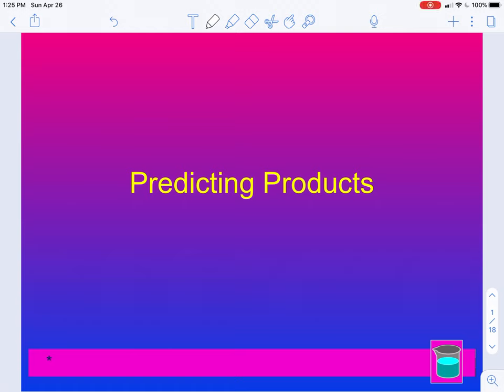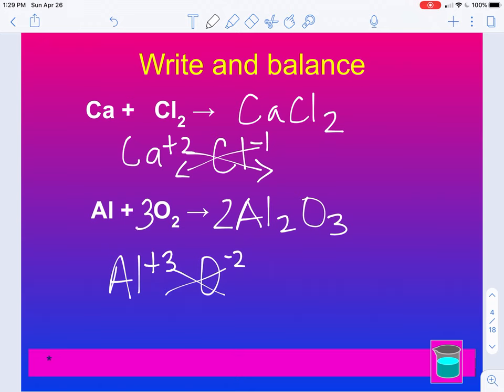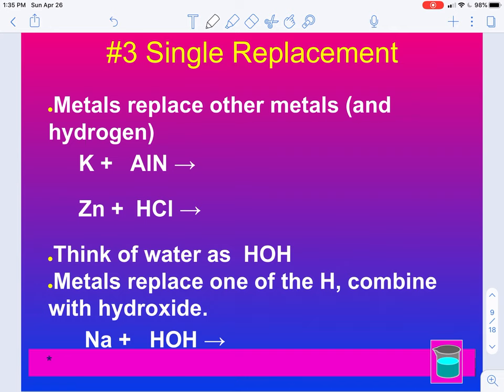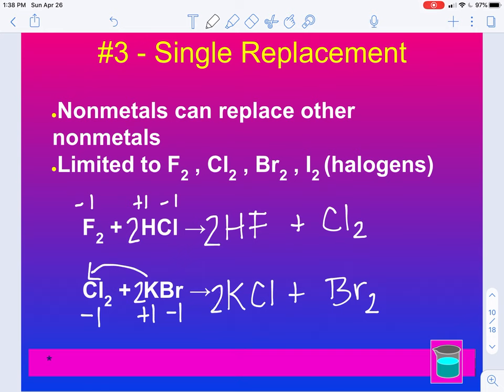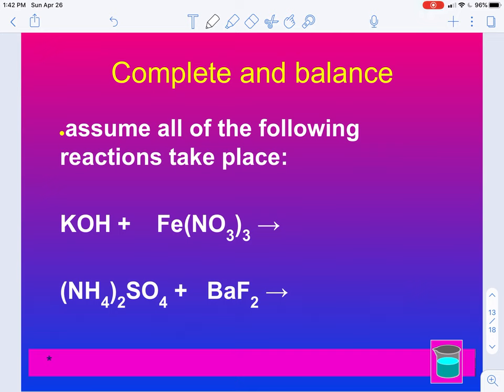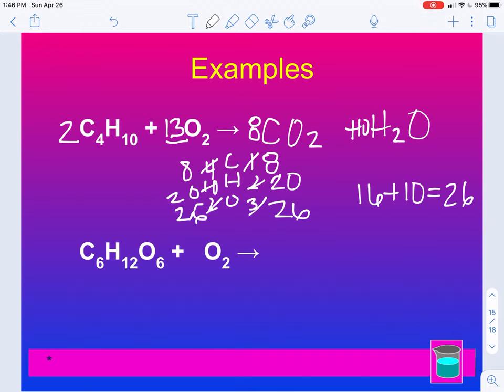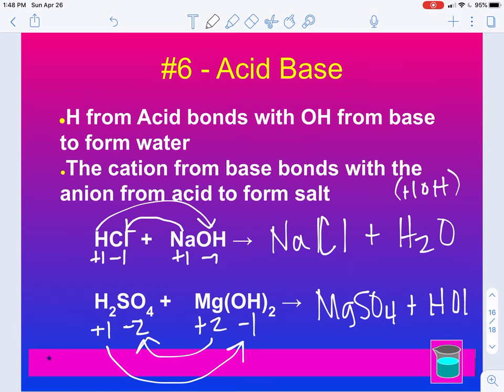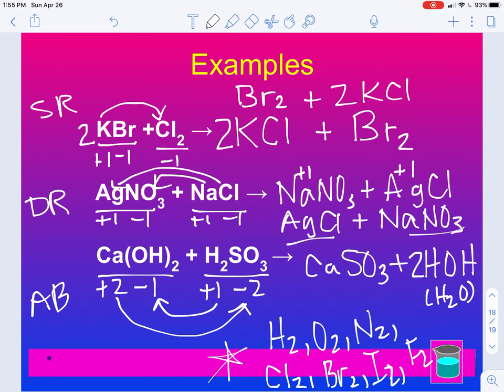Predicting Products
This channel contains Mrs. Mirolli's chemistry lecture videos.  These videos can be used by any student or teacher for classroom purposes.